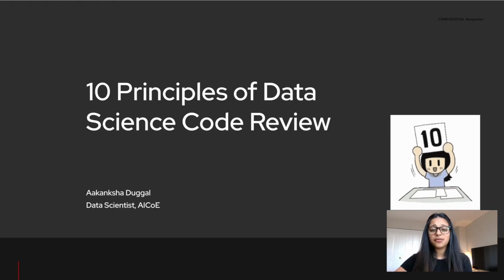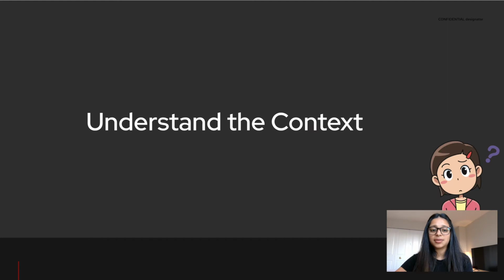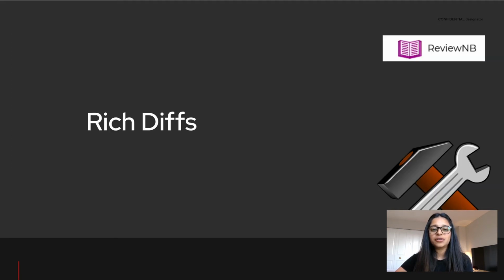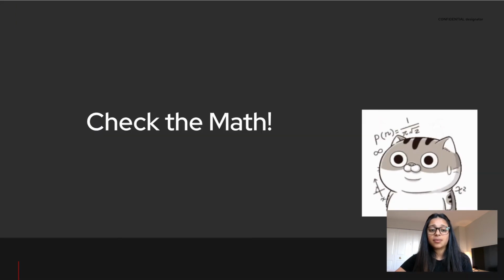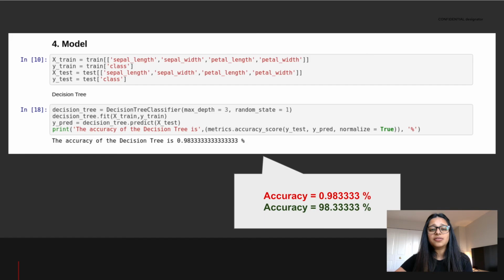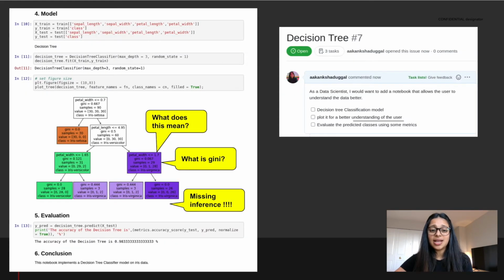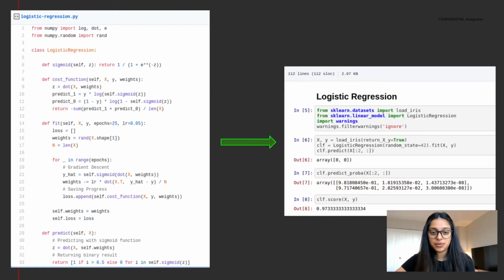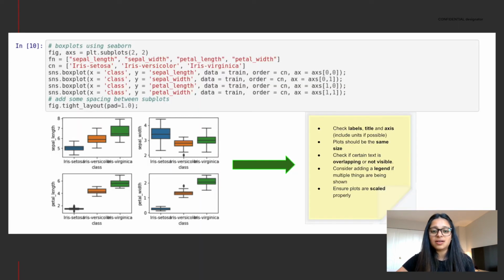S01E09: 10 Principles of Data Science Code Review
In this video, Aakanksha gives us 10 rules for reviewing data science code to ensure quality code is released into production.